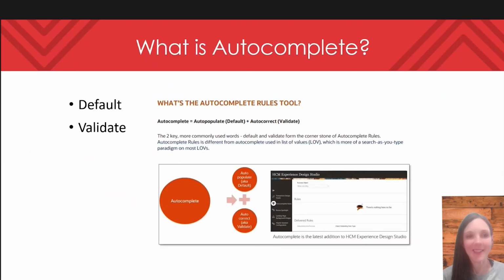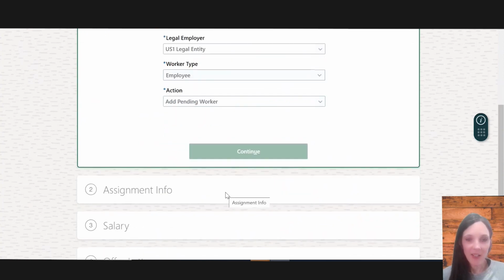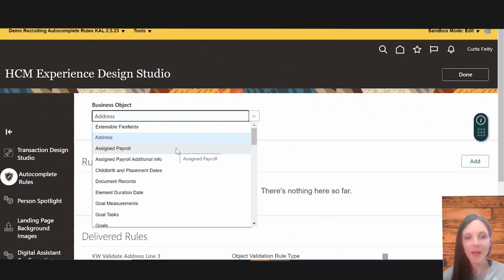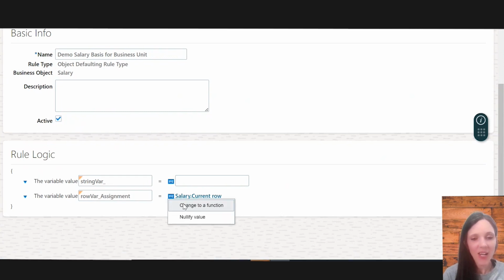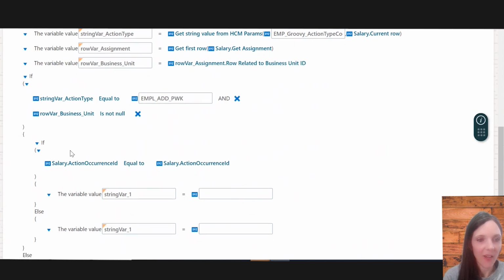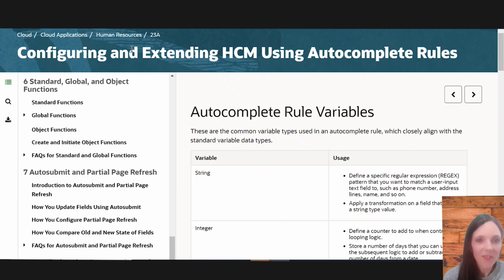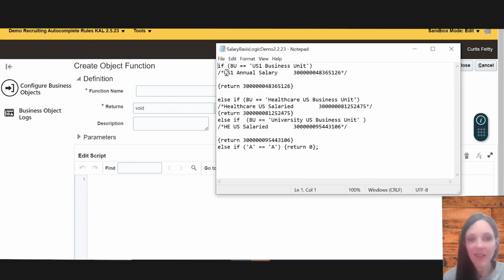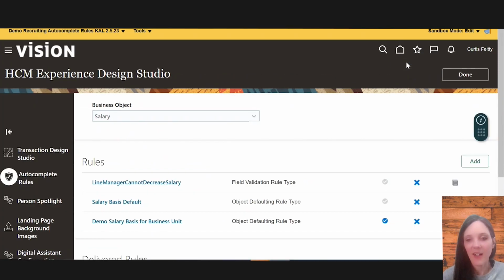Oracle Cloud Autocomplete Demo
Oracle’s Autocomplete tool can help organizations optimize various processes by defaulting and validating data. This demo highlights how to enable the Autocomplete tools in an environment, the different types of Autocomplete rule types available, troubleshooting methods, testing rules, and provides oracle resources for Autocomplete.